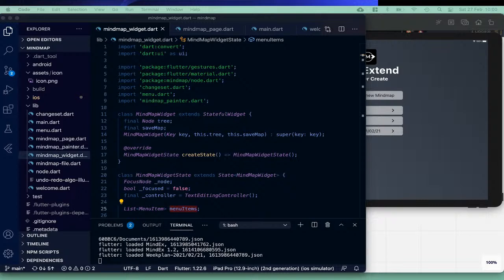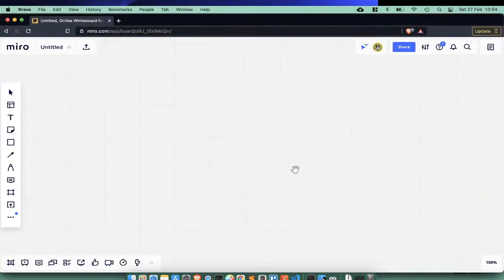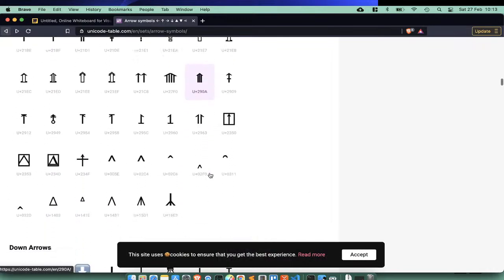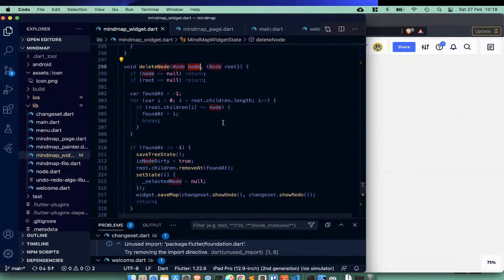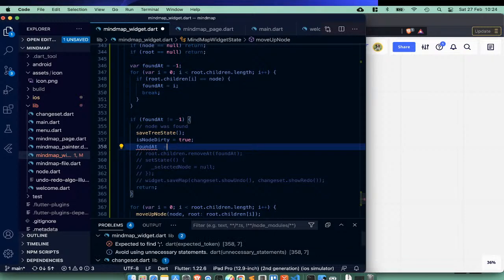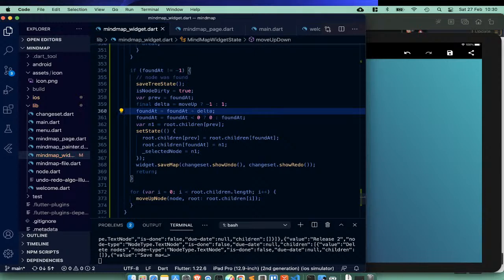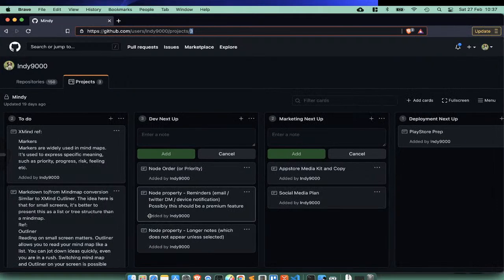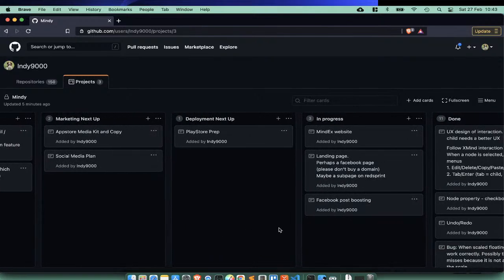Saturday Morning Live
In this livestream, I'm adding a new feature to MindEx App.

Live Coding Stream at Every Saturday 10AM UK time on YouTube.